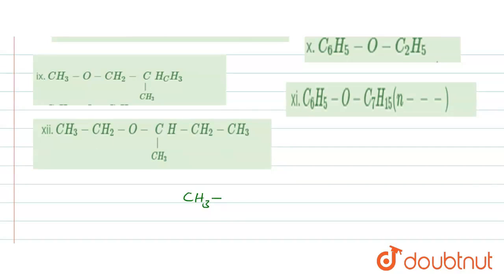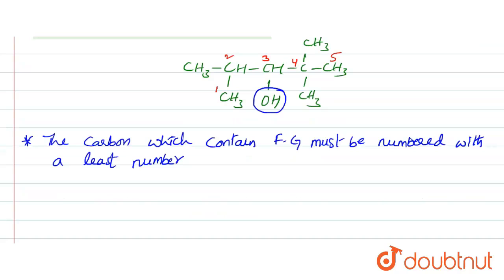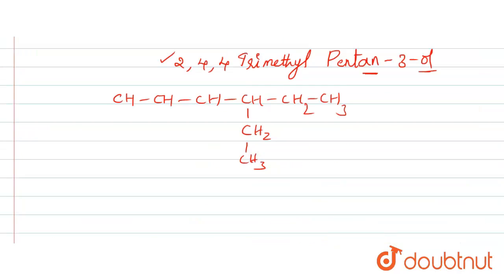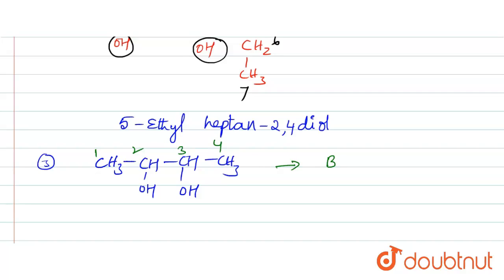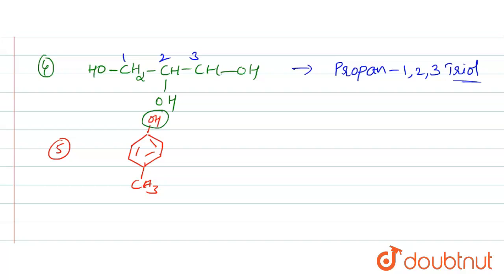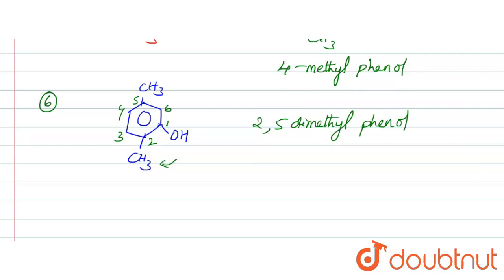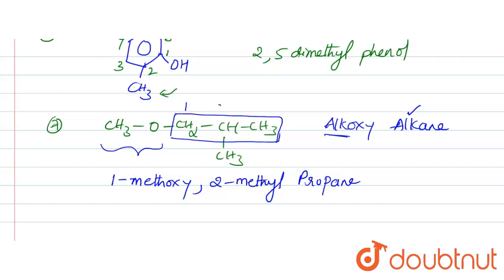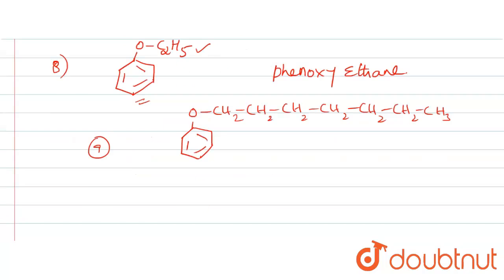Write IUPAC names of the following compounds: i.CH_(3)-underset(CH_(3))underset(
Class: 12
Subject: CHEMISTRY
Chapter: ALCOHOL,PHENOL AND ETHERS
Board:IIT JEE

👉 Have Any Query? Ask Us.